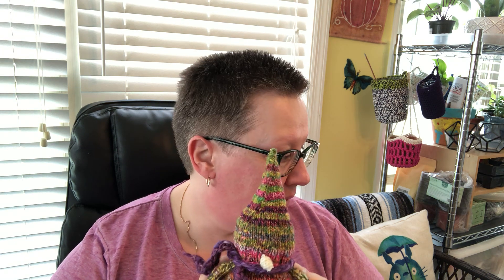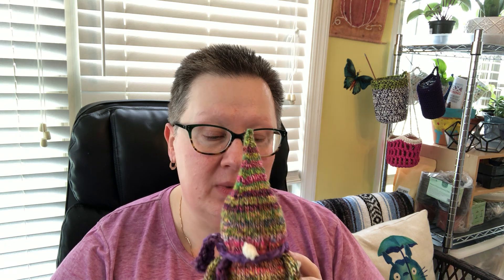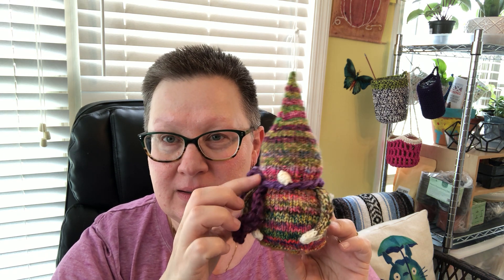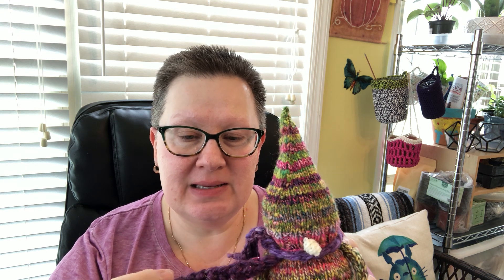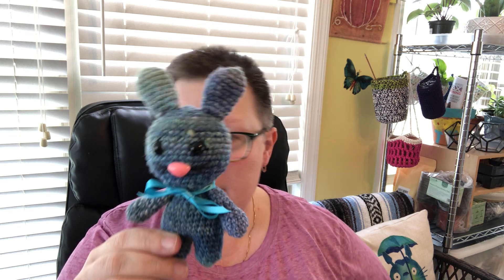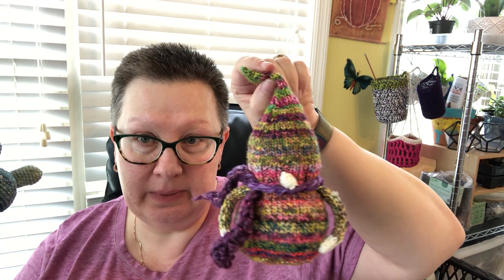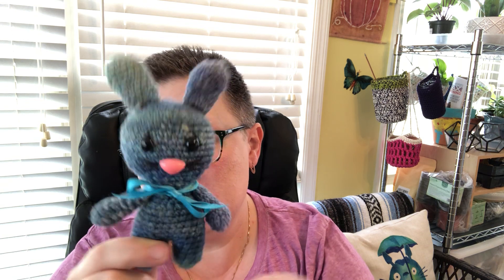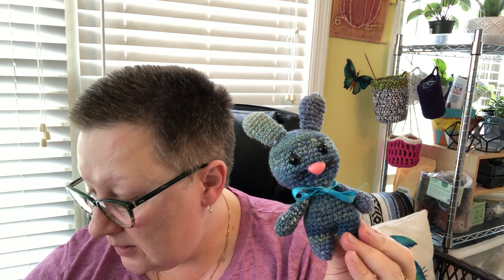Episode 9 of Season 3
Super quick episode today!

Do you love houseplants? What are your favorite?